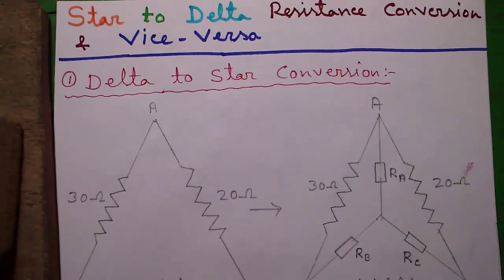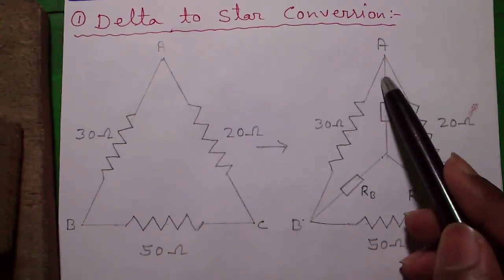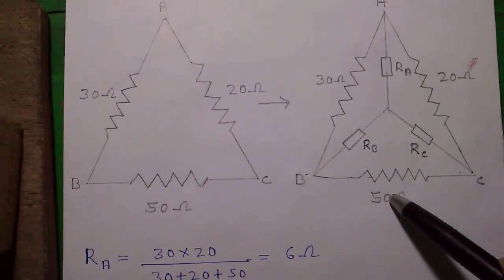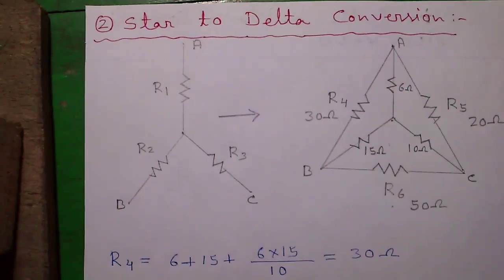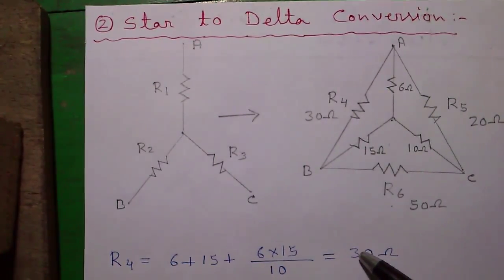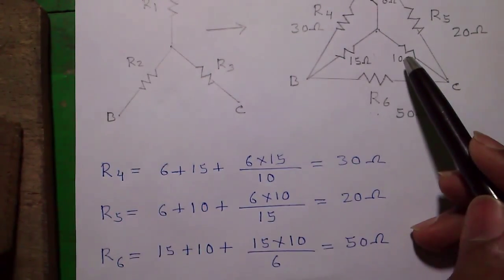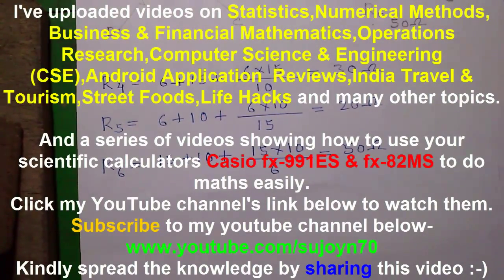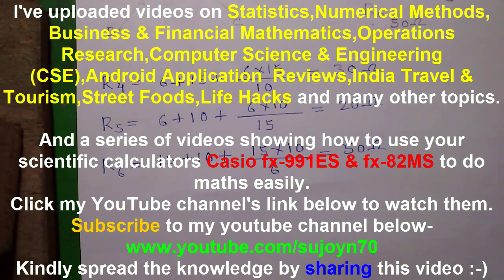Electrical #1: Star Delta Transformation Explained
In this video I'll tell you Star-Delta Transformation and vice-versa. This is my new series of videos,let me know how you like it. If I get good response,I'll upload some more videos of Electrical Engineering/Technology.

If you like the video,please LIKE it and SHARE it. Because sharing is caring!